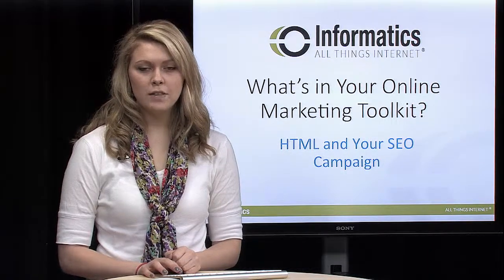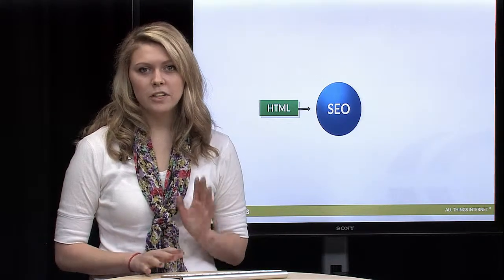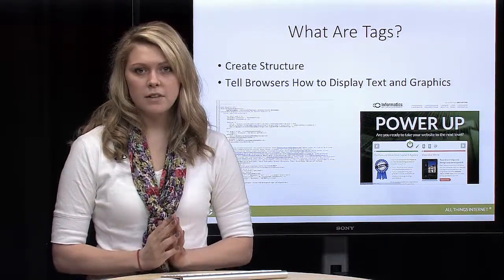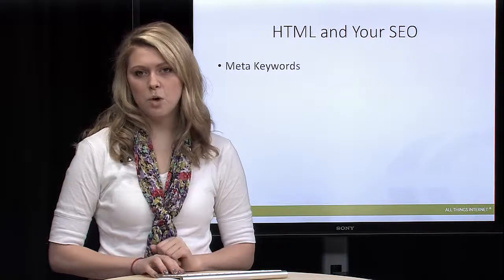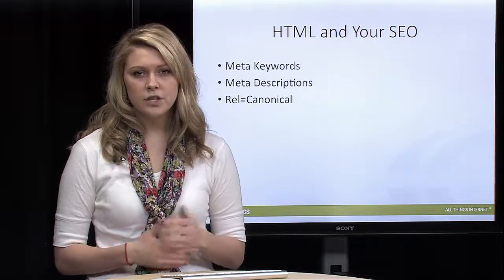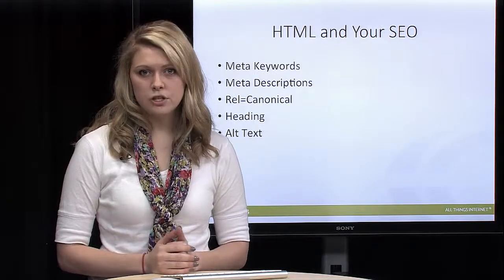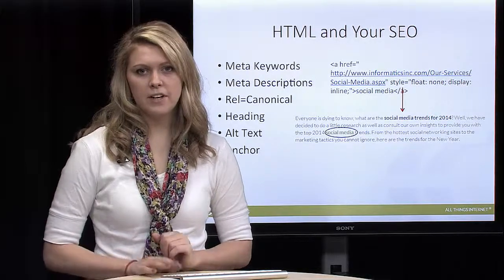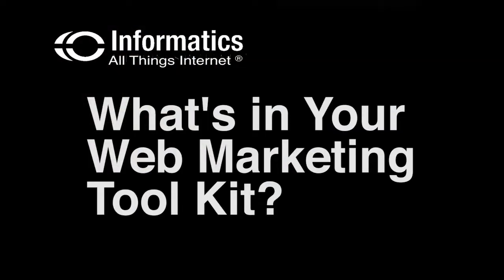What is HTML and How Does it Help My SEO?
One of the most common questions when developing a website is “What is HTML & How Does it Help my SEO?” If this sounds familiar, then look no further. We want to help you understand the role that HTML plays in your SEO as well as the importance of working with experienced web developers.

In this 8th episode of the “What’s in Your Online Marketing Toolkit?” video series, Sara Thompson - Digital Marketing Specialist at Informatics - will break down the importance of HTML, and some of the tags you should be familiar with.

Video produced at Informatics Studios in Cedar Rapids, IA.

Today's Episode Timeline
0:35 - Previously on…
0:54 - How does HTML influence SEO?
1:51 - What is HTML?
2:06 - What are Tags?
2:40 - Why Should You Know About HTML?
3:10 - Meta Keywords
3:53 - Meta Descriptions
4:14 - Rel=Canonical Tags
4:53 - Heading Tags (H1, H2, H3…)
5:30 - Alt Text
6:02 - Anchor Tag
6:50 - 3 Things to Remember

We cover everything from Google AdWords & Analytics, to Design Trends, Smarter Stats and more!

4. What’s in Your Online Marketing Toolkit?
5. Optimizing Images for the Web